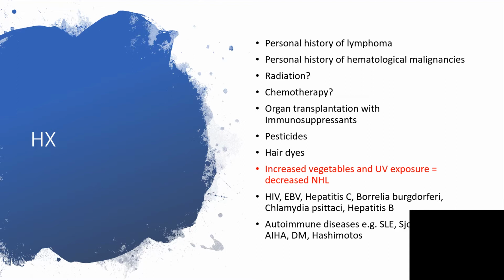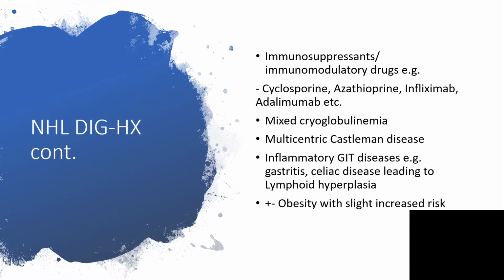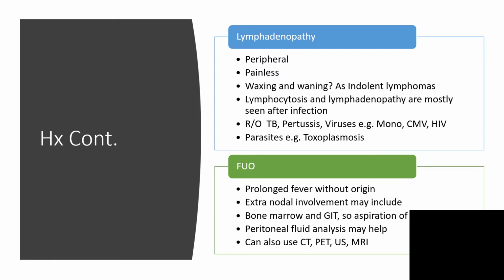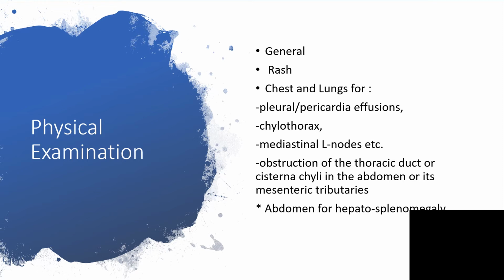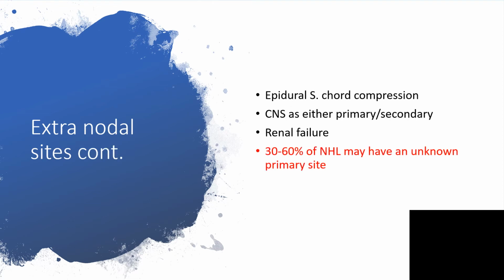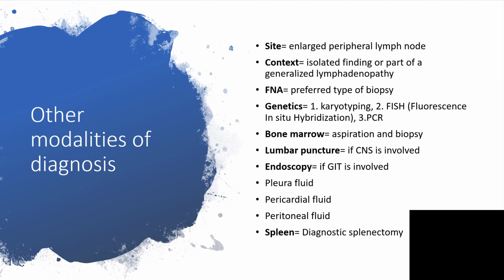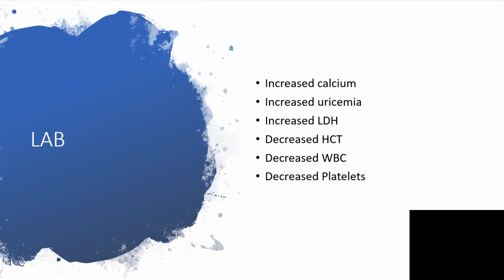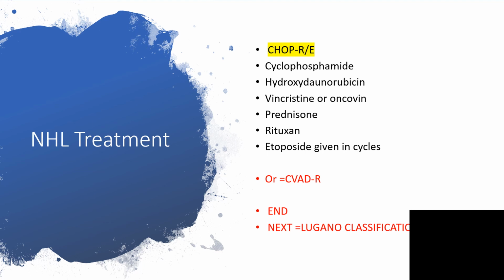NHL Diagnosis and Treatment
You need to start with the history:
Personal history of lymphoma
Personal history of hematological malignancies
Radiation?
Chemotherapy?
Organ transplantation with Immunosuppressants
Pesticides
Hair dyes
Increased vegetables and UV exposure = decreased NHL
HIV, EBV, Hepatitis C, Borrelia burgdorferi, Chlamydia psittaci, Hepatitis B
Autoimmune diseases e.g. SLE, Sjogren, RHA, AIHA, DM, Hashimotos
Immunosuppressants/ immunomodulatory drugs e.g.
- Cyclosporine, Azathioprine, Infliximab, Adalimumab etc.
Mixed cryoglobulinemia
Multicentric Castleman disease
Inflammatory GIT diseases e.g. gastritis, celiac disease leading to Lymphoid hyperplasia
+- Obesity with slight increased risk
B SYMPTOMS ARE:
Systemic symptoms or B symptoms
Fever
Weight loss
Night sweats
 Severe itchiness
PHYSICAL EXAMINATION:
General
 Rash
Chest and Lungs for :
-pleural/pericardia effusions,
-chylothorax,
-mediastinal L-nodes etc.
-obstruction of the thoracic duct or cisterna chyli in the abdomen or its mesenteric tributaries
* Abdomen for hepato-splenomegaly
EXTRA NODAL:
Epidural S. chord compression
CNS as either primary/secondary
Renal failure
30-60% of NHL may have an unknown primary site

Site= enlarged peripheral lymph node
Context= isolated finding or part of a generalized lymphadenopathy

FNA= preferred type of biopsy

Genetics= 1. karyotyping, 2. FISH (Fluorescence In situ Hybridization), 3.PCR

Bone marrow= aspiration and biopsy

Lumbar puncture= if CNS is involved

Endoscopy= if GIT is involved

Pleura fluid

Pericardial fluid

Peritoneal fluid

Spleen= Diagnostic splenectomy

TREATMENT:
 CHOP-R/E

Cyclophosphamide

Hydroxydaunorubicin

Vincristine or oncovin

Prednisone

Rituxan

Etoposide given in cycles

Or =CVAD-R

AND MORE,ENJOY LISTENING!